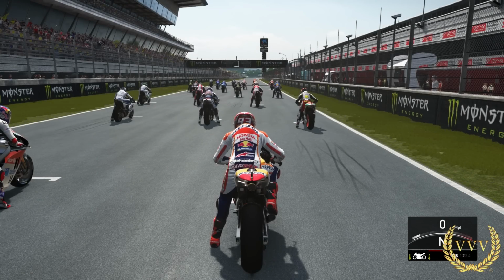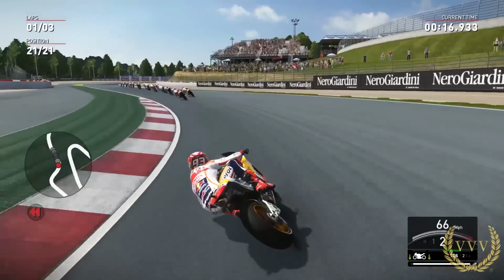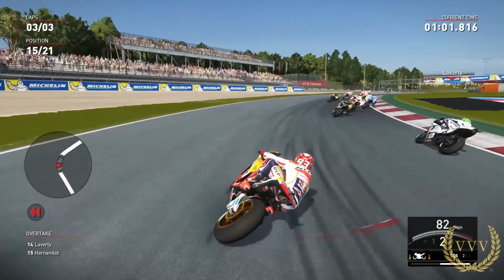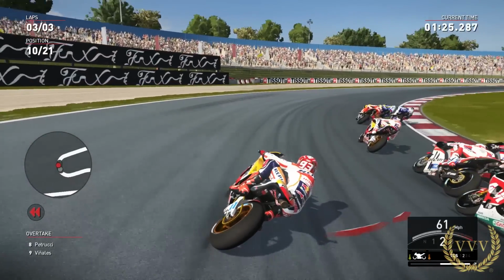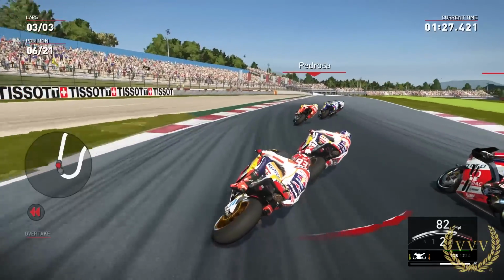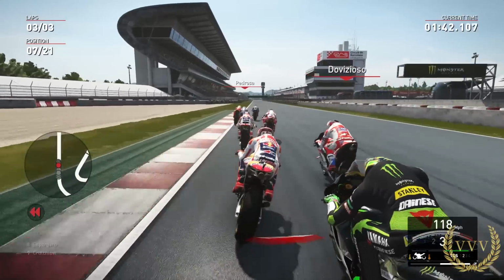Valentino Rossi The Game, MotoGP 2016 Barcelona Race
presents the first full gameplay video from our preview selection featuring Valentino Rossi The Game.